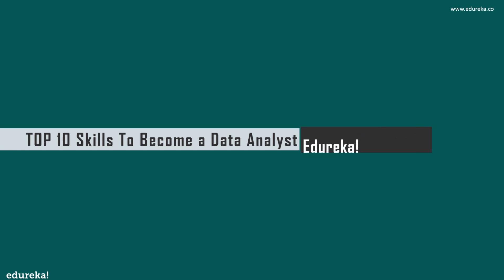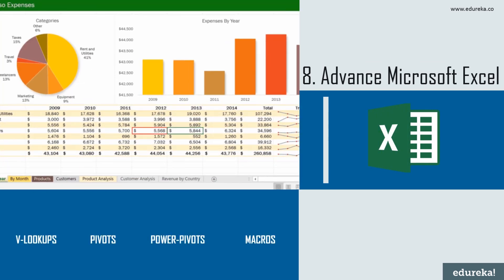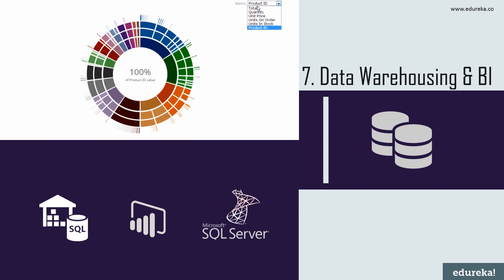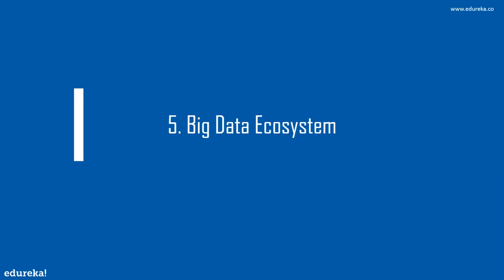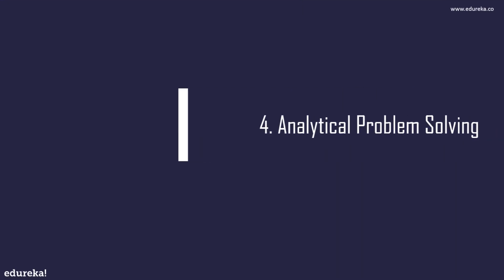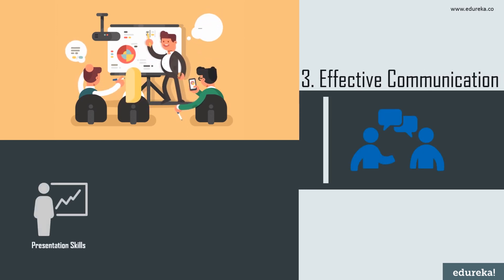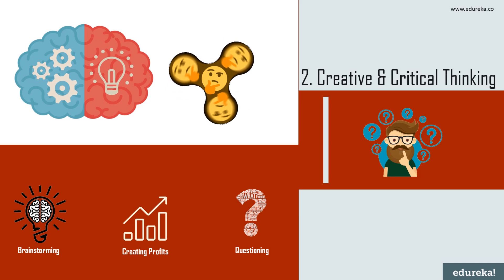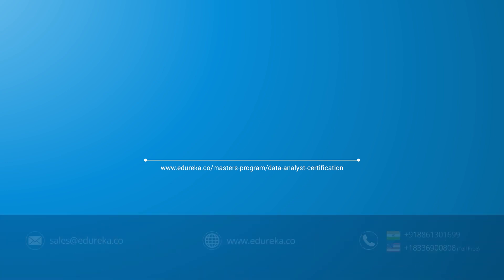Top 10 Skills To Become a Data Analyst in 2024 | Edureka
This video will provide you with the Top 10 Skills required to become a successful data analyst in 2024. There are both Technical as well as non-technical skills in this video.

0:37 Statistics
1:06 Programming Languages
1:45 Advance Microsoft Excel
2:38 Data Warehousing and BI
3:30 Data Cleaning and Visualization
4:33 Big Data Ecosystem
5:20 Bonus
6:00 Analytical Problem Solving
6:50 Effective Communication
7:48 Creative and Critical Thinking
8:48 Industry Knowledge

About the Master Program:

Data Analytics Masters Program makes you proficient in tools and systems used by Data Analytics Professionals. It includes in-depth training on Statistics, Data Analytics with R, SAS, and Tableau. The curriculum has been determined by extensive research on 5000+ job descriptions across the globe.

Prerequisites:

There are no prerequisites for enrollment to the Masters Program. Whether you are an experienced professional working in the IT industry, or an aspirant planning to enter the world of Data Analyst, Masters Program is designed and developed to accommodate various professional backgrounds